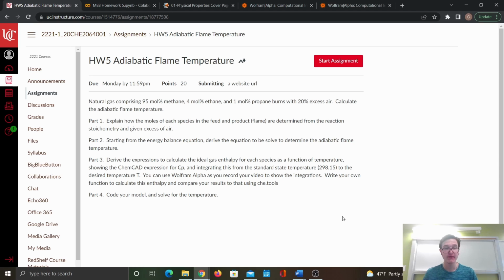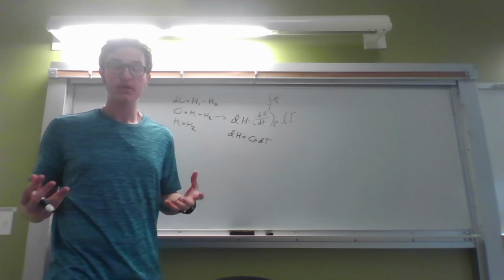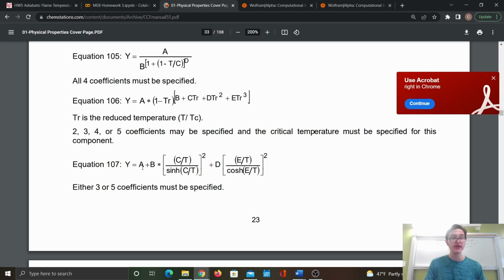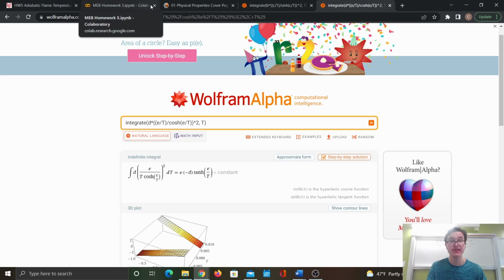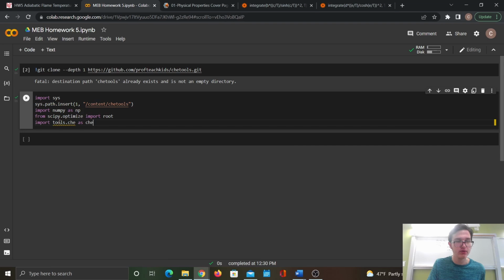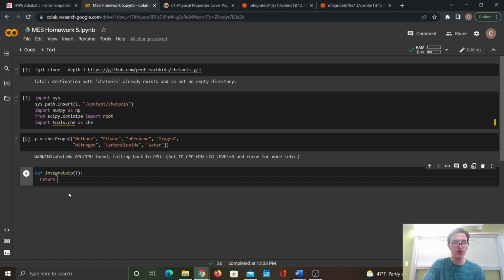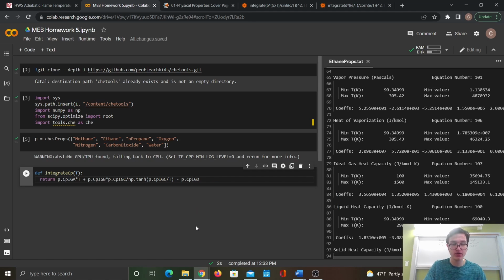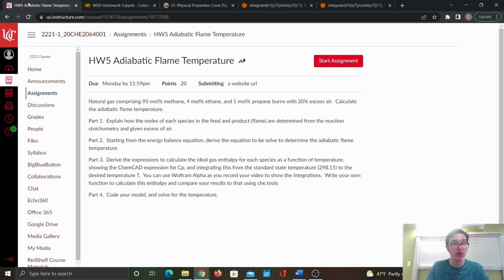MEB Homework 5 Parts 2 and 3